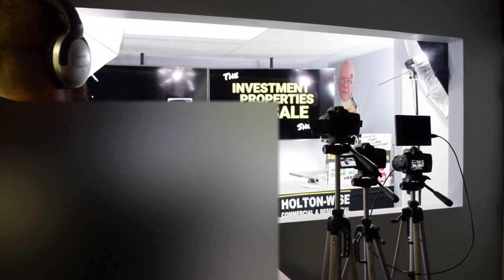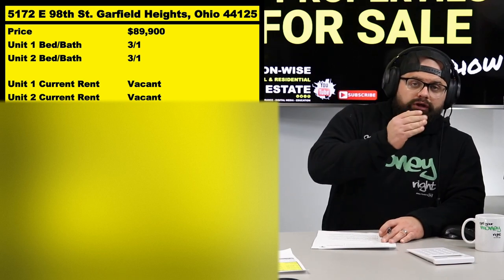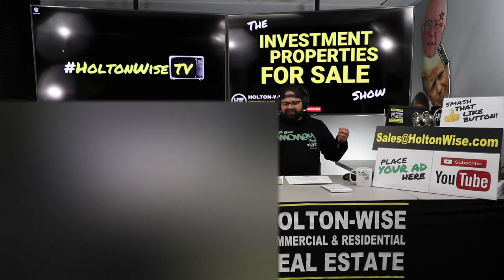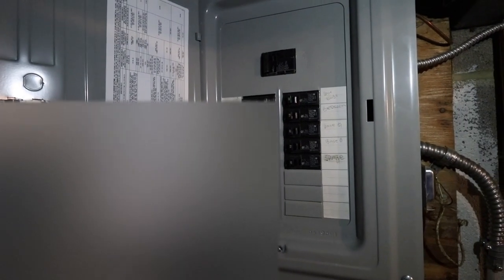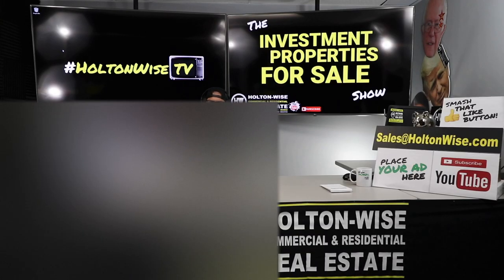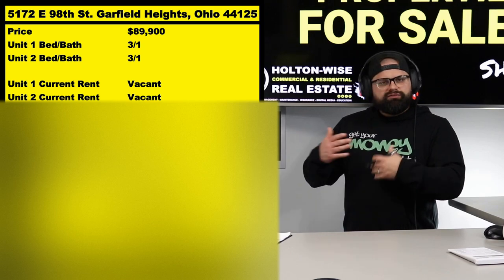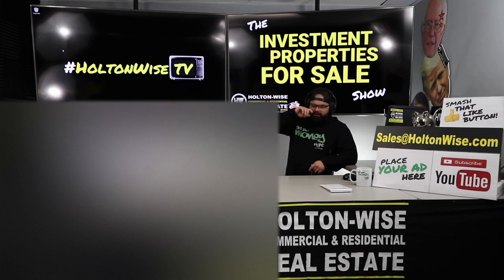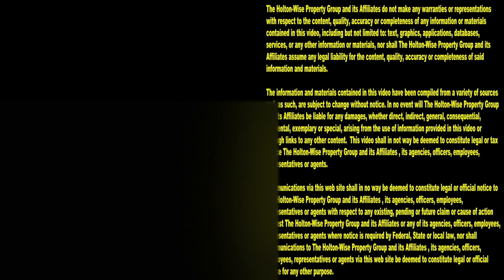Ohio Turnkey Rental Property Tour | Investment Properties For Sale - 5172 E 98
Is turnkey real estate investing right for you? Are turnkey rental properties appropriate for a real estate investor in your situation? Turnkey rental properties are very popular with real estate investors living in high cost markets like California, New York and many others. In this episode of The Investment Properties For Sale Show we take you on a tour of a duplex in one of the cheapest turnkey markets in the USA. This multi family rental property comes complete with a full video tour and investment analysis by James Wise in addition to full turnkey services including property management, buyer agency, construction, landscaping, maintenance, title work and landlord insurance.

📺 HELPFUL RESOURCES